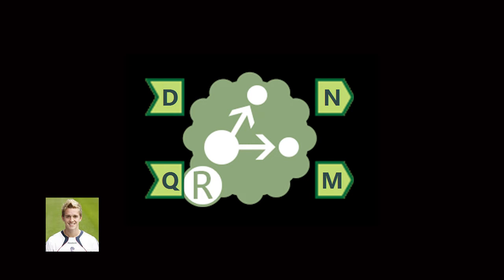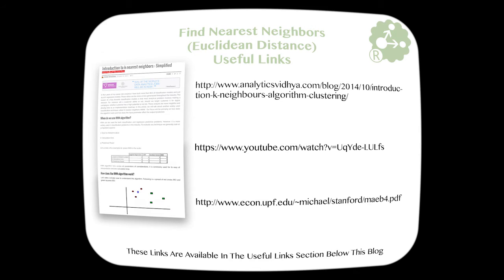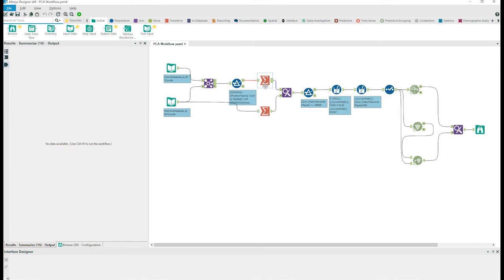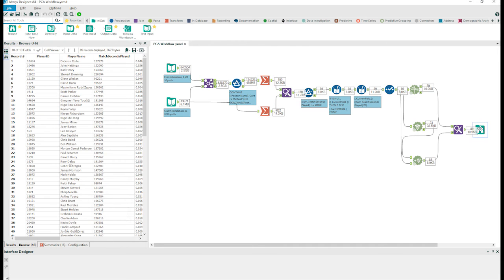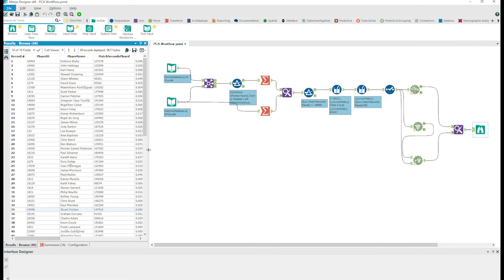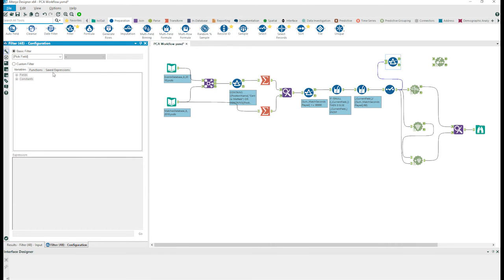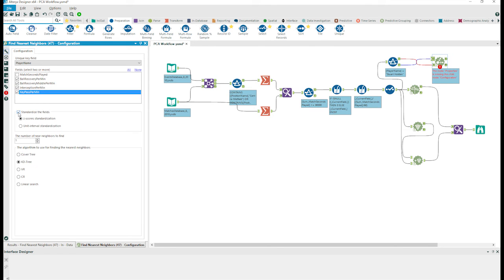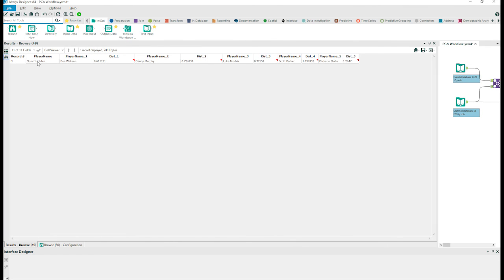Alteryx For Sport: Find Nearest Neighbors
Find a replacement player for an outgoing player using the predictive grouping tools in Alteryx. In part 3 of this 4-part vlog series we find similar players to our outgoing player based upon their Euclidean distance.